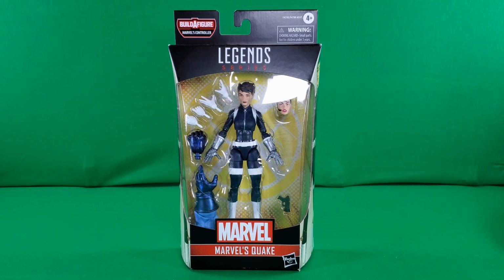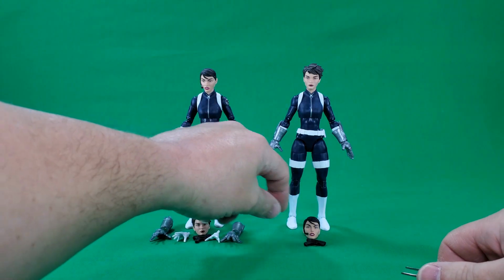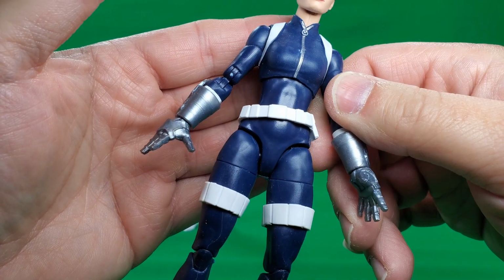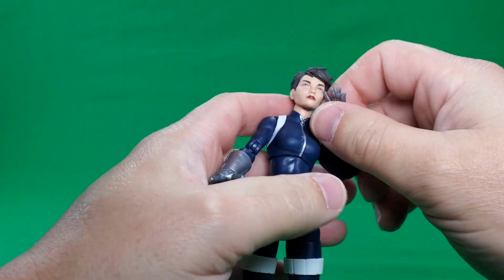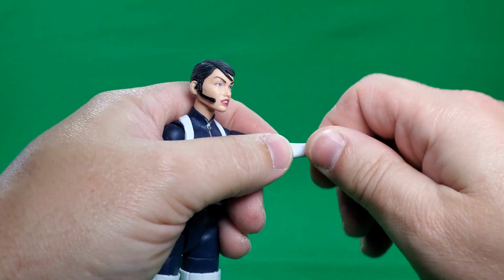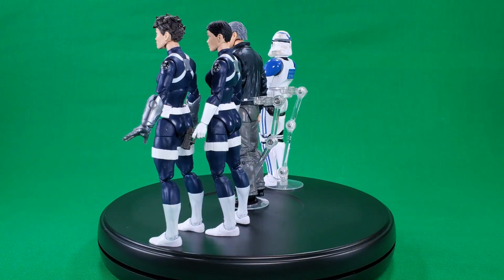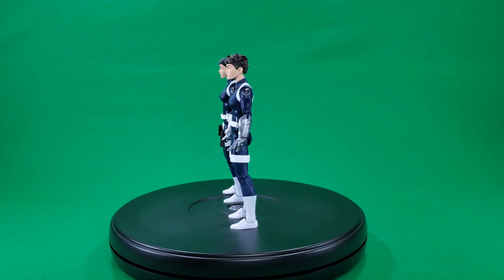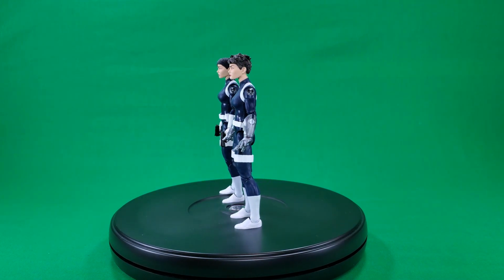Quake (and Maria Hill) || A Marvel Legends Series Review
Episode 435: A review of the Marvel Legends Series Quake (and Maria Hill) action figure(s) by @hasbro